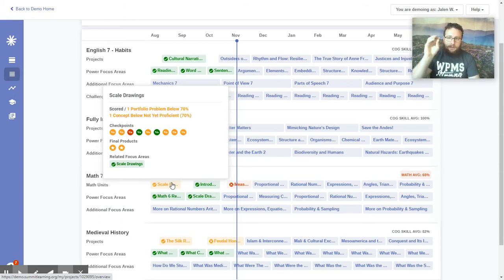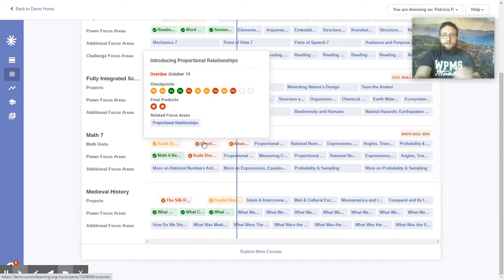The Summit Platform: Final Product Colors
Mr. Lima clarifies how the color coding system applies to final projects in the Summit Platform.